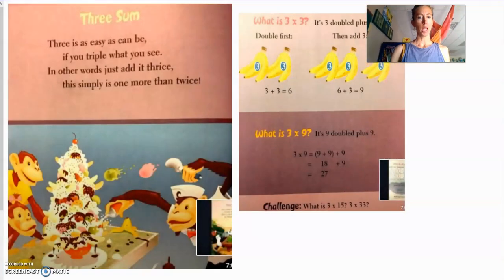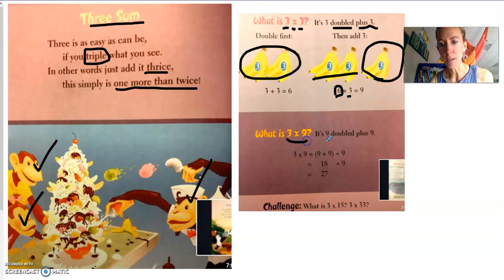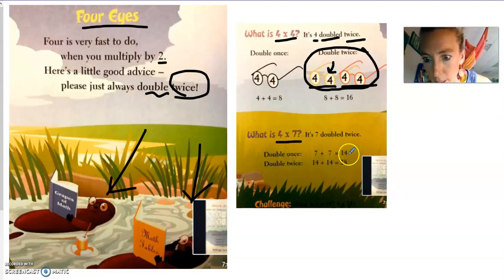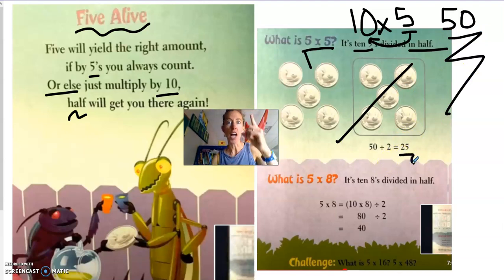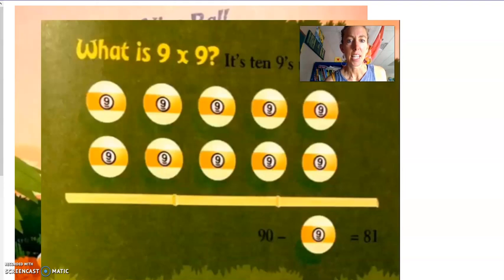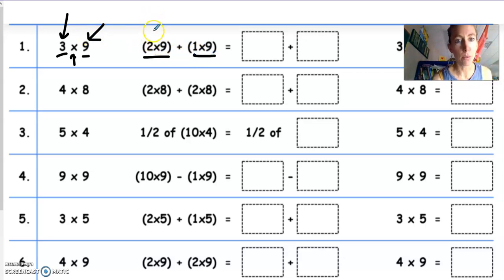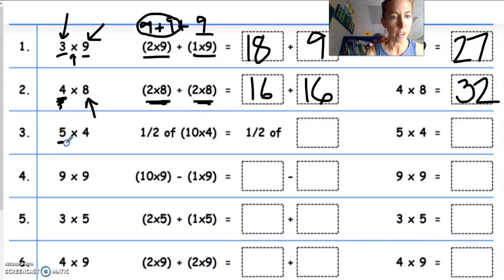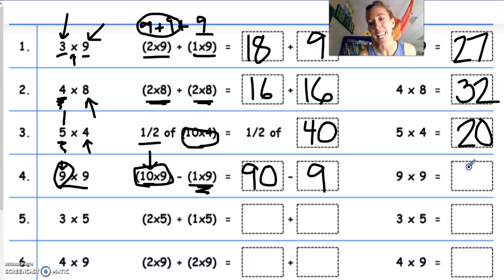G4 MultStrats 3459